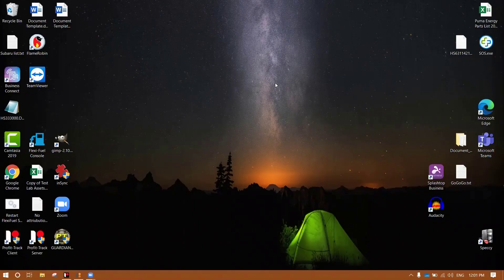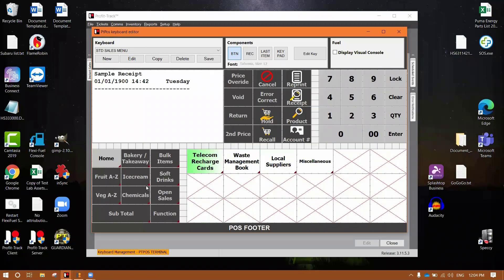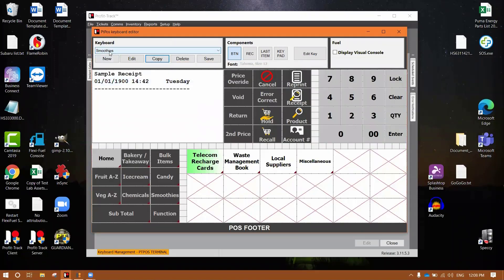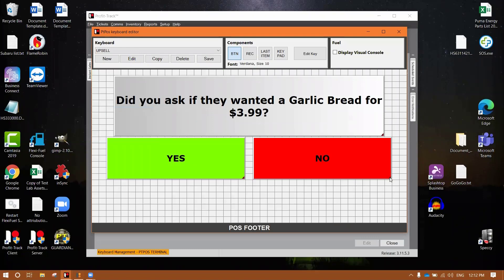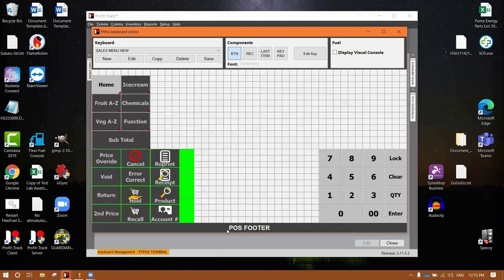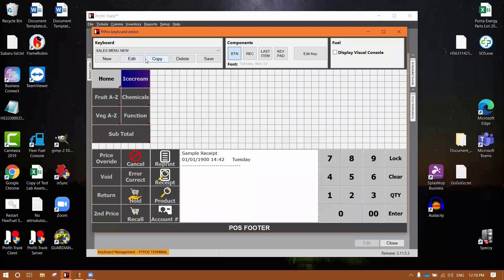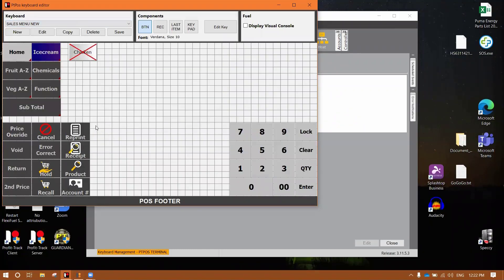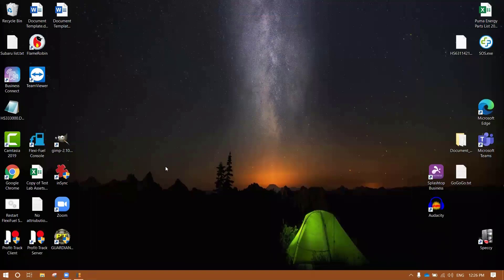Ask the Expert - Advanced Keyboard Editing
Independent Solutions Ask the Expert sessions cover various topics session-to-session, this is a recording of our live session on Keyboard Editing - Advanced